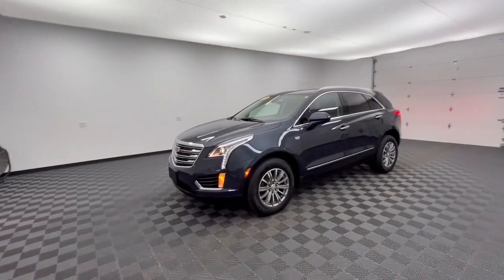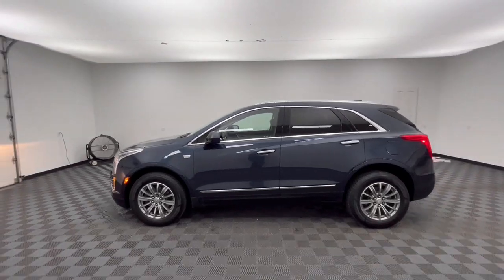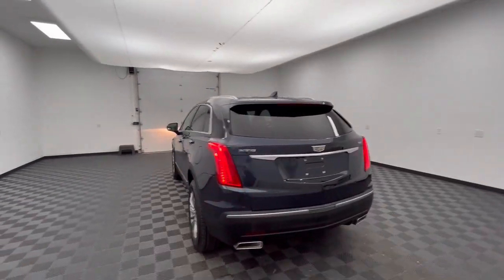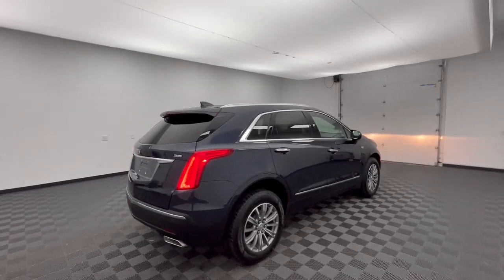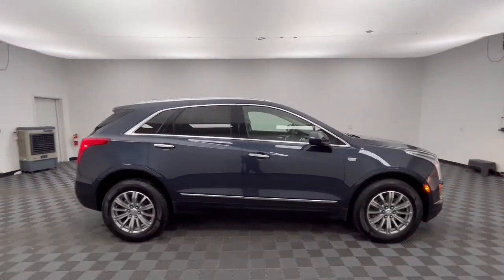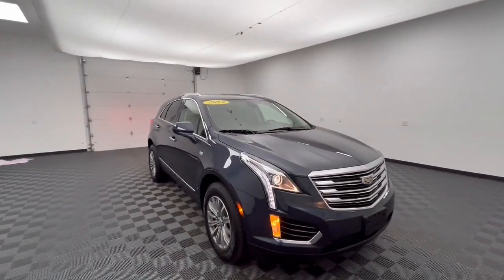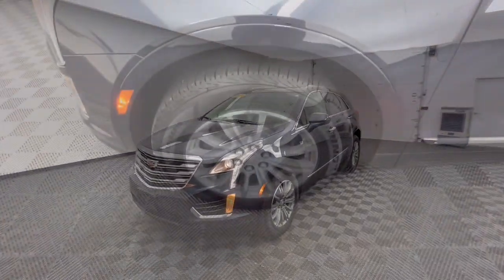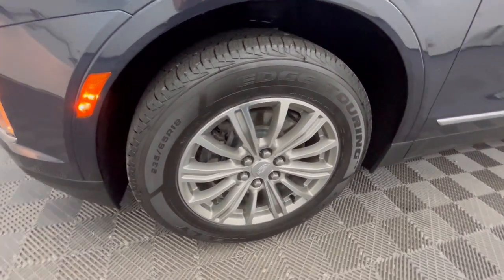2019 Cadillac XT5 Luxury OH Troy, Dayton, Tipp City, Piqua, Casstown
Pre-Owned 2019 Cadillac XT5 Luxury available at Dave Arbogast Buick GMC located in 3540 S Co Rd 25A, Troy, OH, 45373. Servicing the Troy, Dayton, Tipp City, Piqua, Casstown area.

Looking for your dream car? It could be the  2019  Cadillac XT5.  The Cadillac XT5: The refined luxury crossover that's designed to meet any challenge the road has in store while keeping you safe and connected. These are just some of the great options this vehicle comes with: Heated Steering Wheel
, Apple Carplay®/Android Auto®, Navigation System, Moonroof, Sun/Moonroof, Keyless Entry, Remote Engine Start, Power Passenger Seat, Satellite Radio, Back-Up Camera. You deserve an automobile that will turn heads. Test drive the XT5 Crossover.